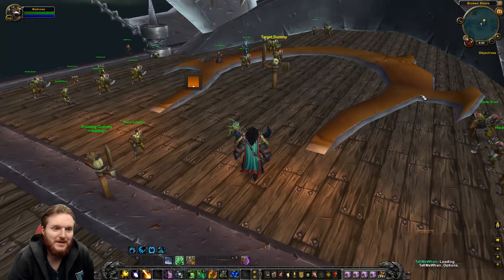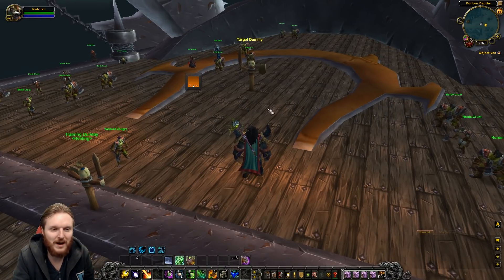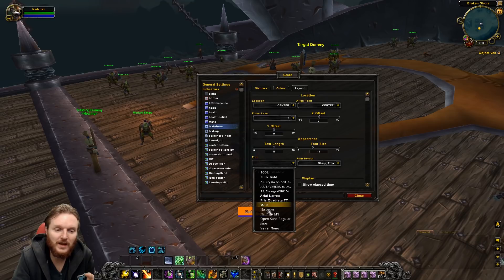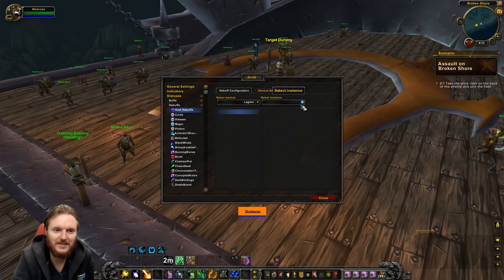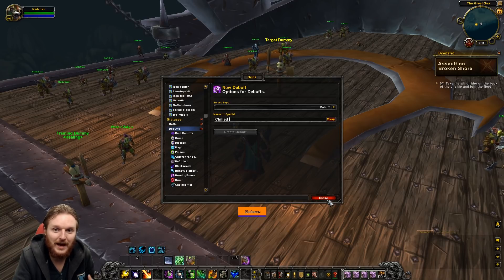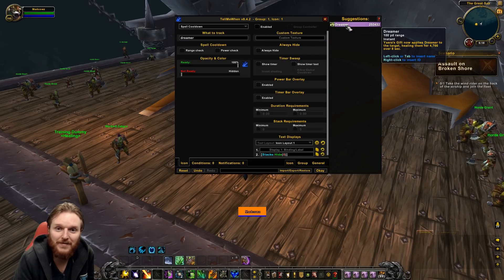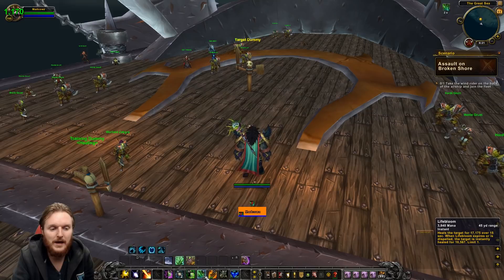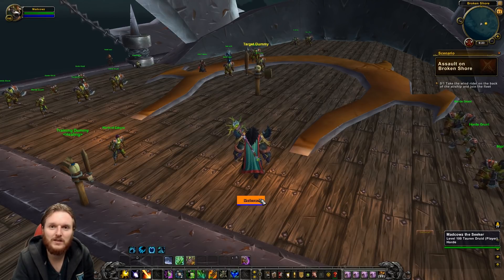HEALER GRID2 GUIDE & RESTO DRUID IMPORT PROFILE FOR ANTORUS - All Antorus Debuffs | Antoran Pod Fix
Patch 7.3 & 7.3.2 World of Warcraft Grid2 healer addon guide and Restoration (Resto) Druid import profile for "Antorus, the Burning Throne" raid zone! This video guide provides information about creating and adding buffs & debuffs, creating indicators and an overview of the Grid2 addon resto druid profile that I have created.

The video also includes information about possible issues, such as Grid2 frame movement, bar and font texture import errors and Antoran High Command pod healing fix!

Patch 7.3 Shadows of Argus: World of Warcraft Legion expansion.